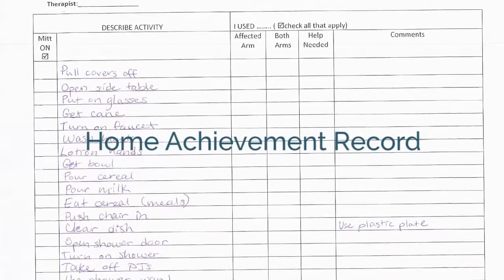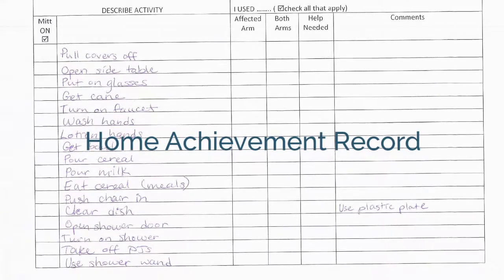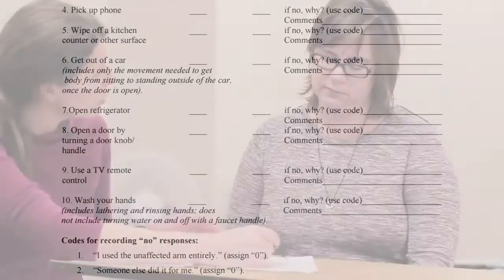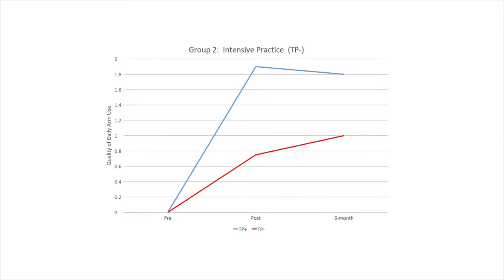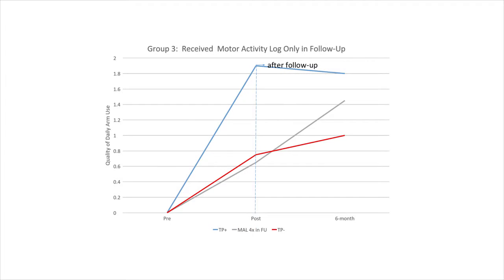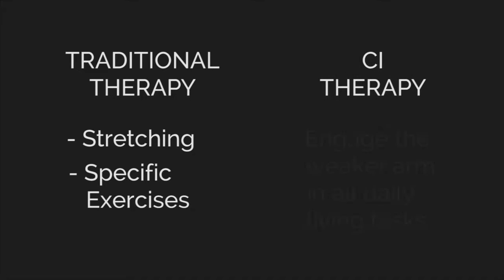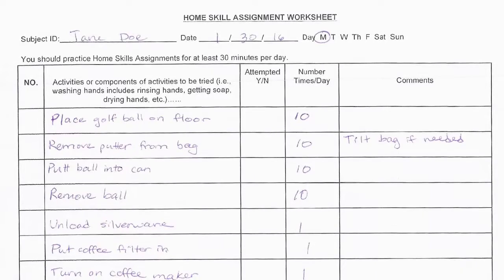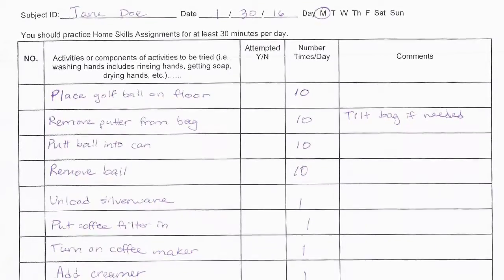CI Therapy Transfer Package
The video describes the elements of the transfer package in detail. It is intended to be informational to clients, families/caregivers, and therapists who are not yet knowledgeable in CI therapy.